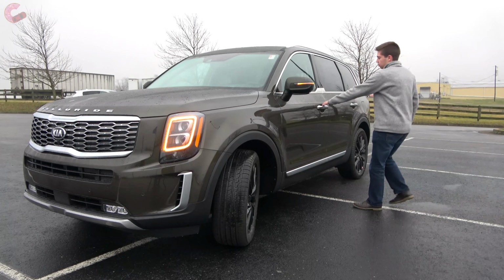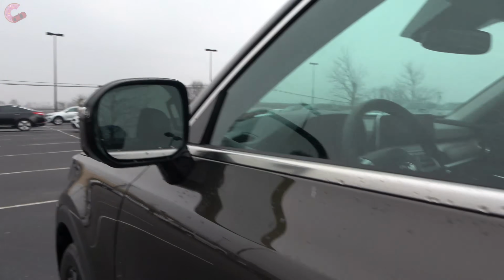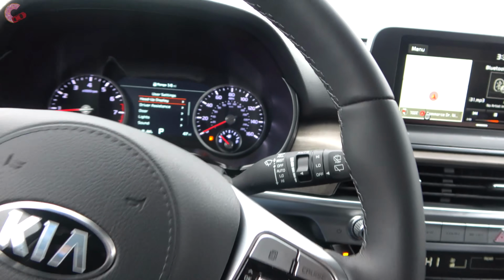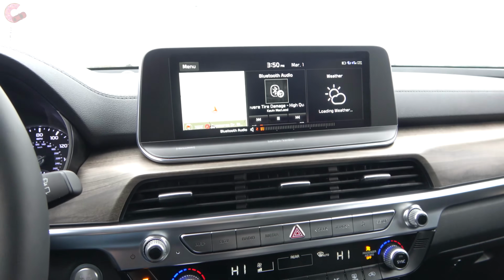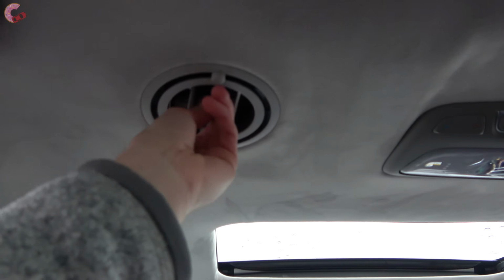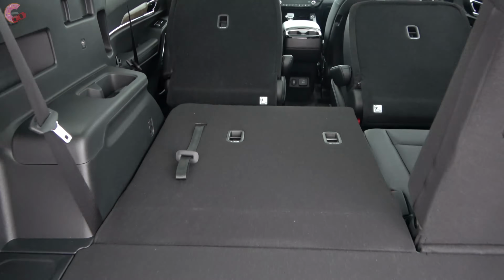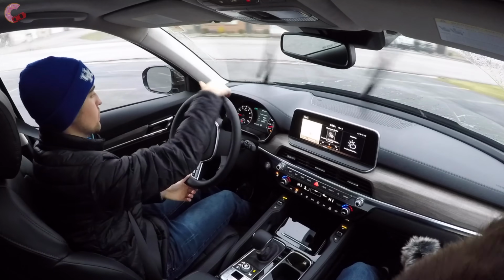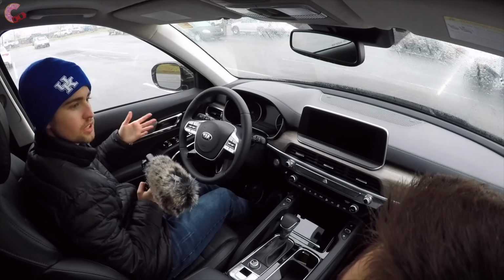2020 Kia Telluride: FULL REVIEW + DRIVE | Kia KO's the Competition!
Does the NEW 2020 Kia Telluride beat its rivals?? Let's find out in this IN-DEPTH REVIEW and TEST DRIVE of the 2020 Kia Telluride SX! The Telluride SX (shown), EX, S and LX trims will be ALL be covered in this review as well as the SX Prestige package! During the video, we will show you the performance data of the engine (3.8L V-6), the Telluride's acceleration, 0-60 MPH, ride quality, steering and handling, driving dynamics, cargo capacities, distinct styling cues, interior technology and functionality, updated split-screen Kia UVO system, exterior styling and much more! So, come join us as we sample this automotive delicacy in a very detailed review that will leave no questions unanswered!

Video Contents:
Detailed Exterior Walkaround: 1:15
Interior Design, Tech & Amenities: 4:55
Occupant Opulence & Cargo: 18:55
Powertrain & Test Drive: 27:28
Pricing Information: 35:00

As Tested (Telluride SX V6 AWD): $46,795

*Links*
Special thanks to...

"That Part" by Diamond Ortiz is free for use on YouTube for any purpose.